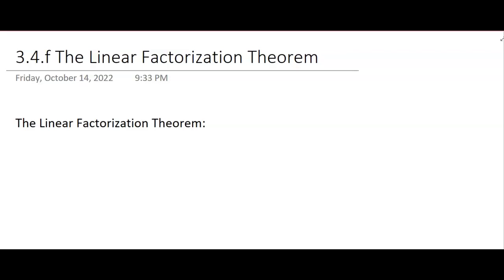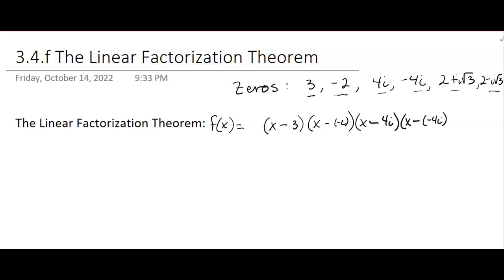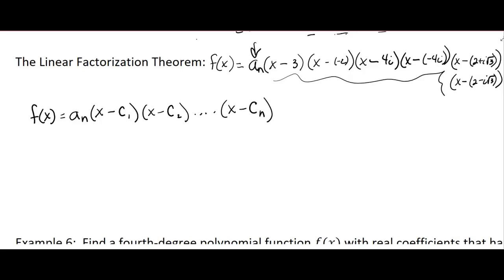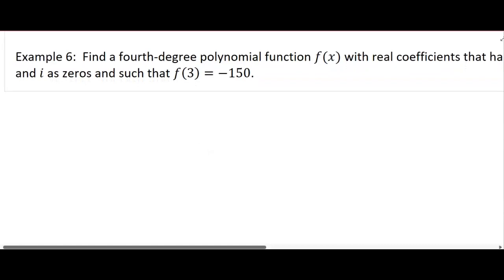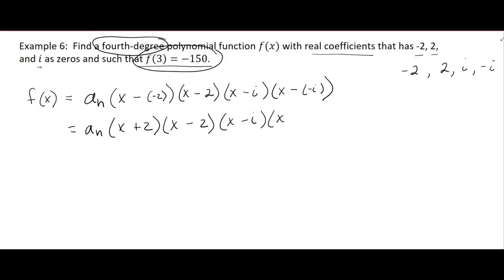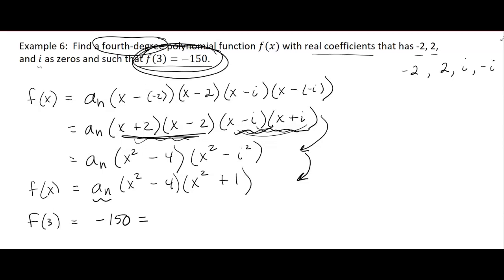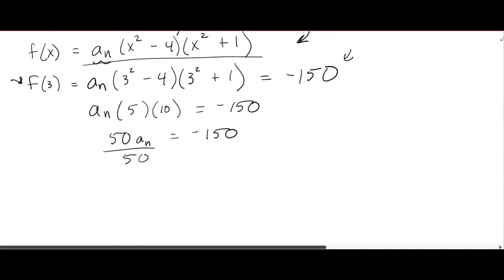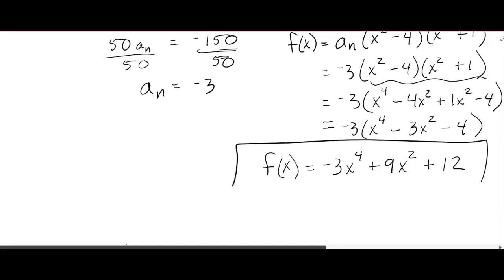3.4.f The L